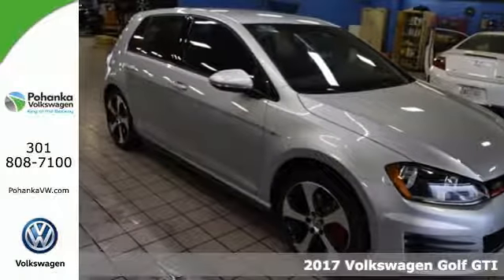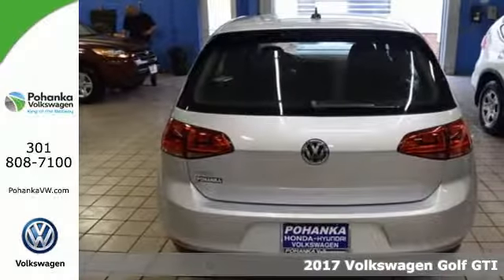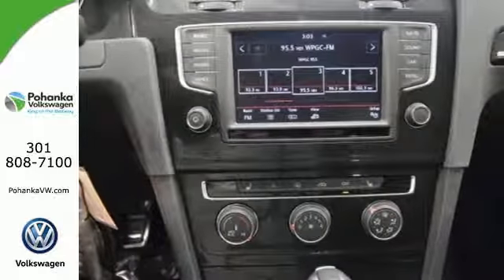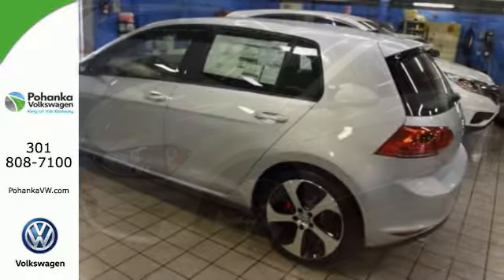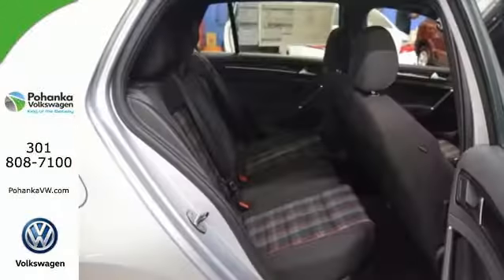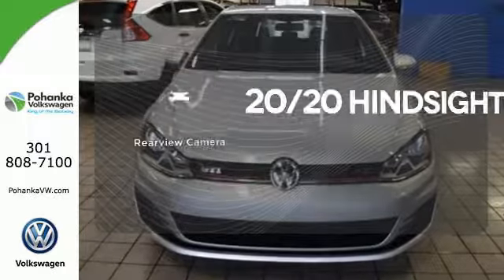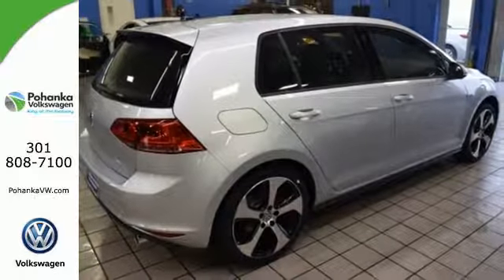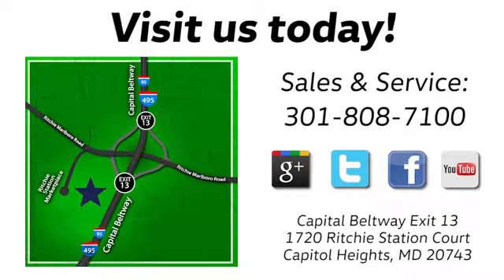New 2017 Volkswagen Golf GTI Capitol Heights, MD VHM039538 - SOLD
Year: 2017
Make: Volkswagen
Model: Golf GTI
Trim: S
Engine: 2.0L TSI
Transmission: 6-Speed DSG Automatic with Tiptronic
Color: Silver
Interior: Titan Black W/C
Stock #: VHM039538
VIN: 3VW4T7AU6HM039538

Address:
1720 Ritchie Station Court